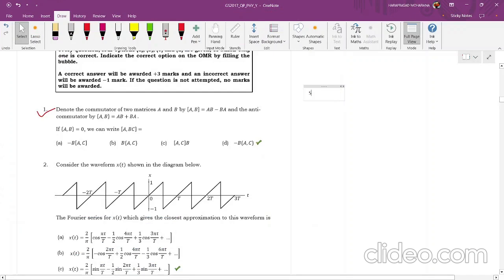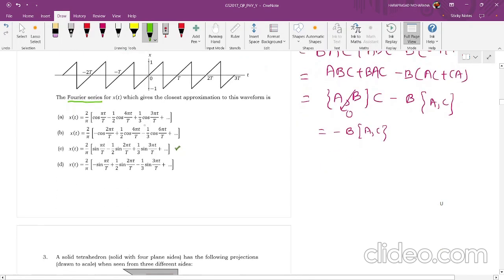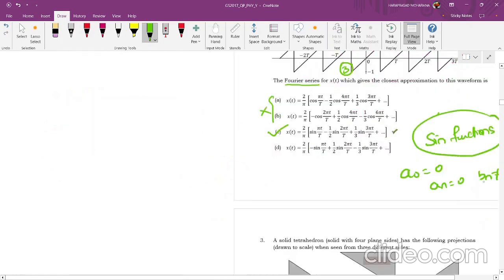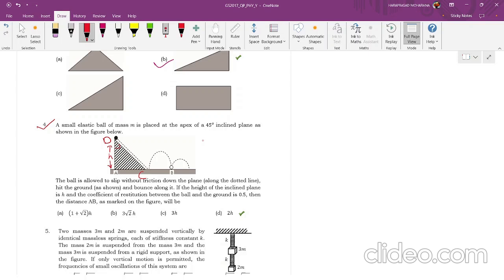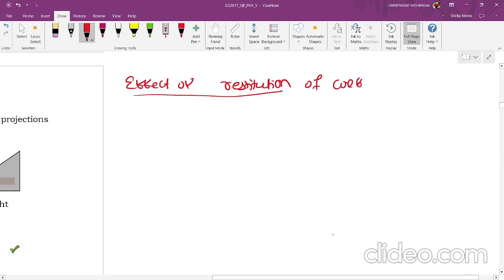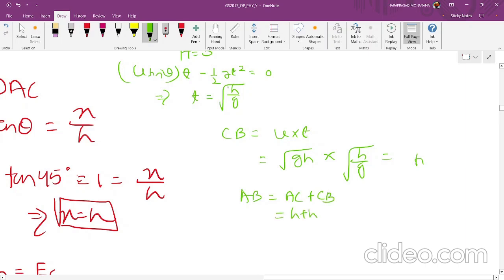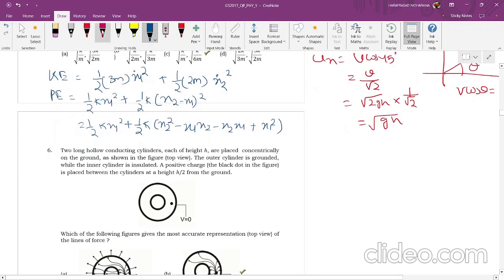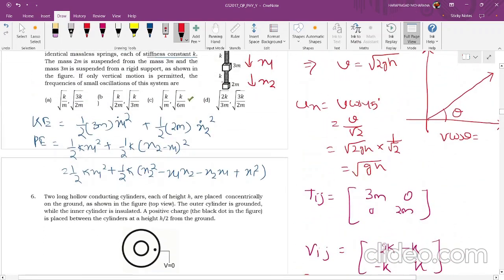Deatiled Solution of TIFR PHYSICS 2017 Paper || Part-1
Hare Krishna Everyone.